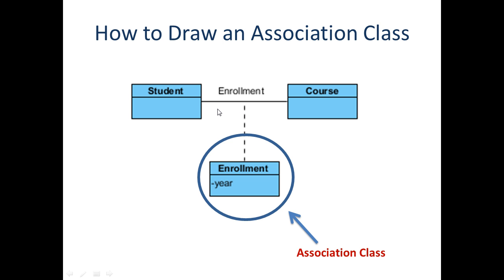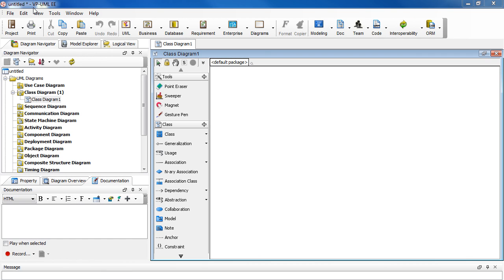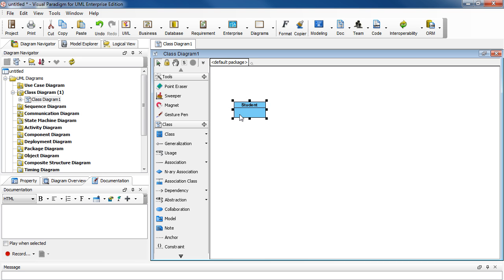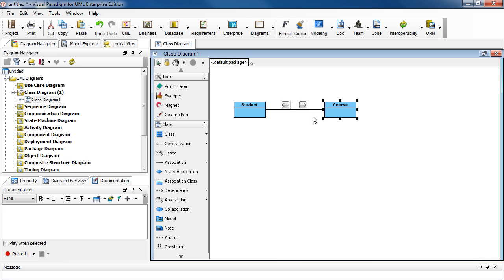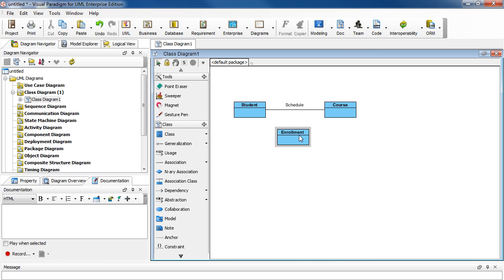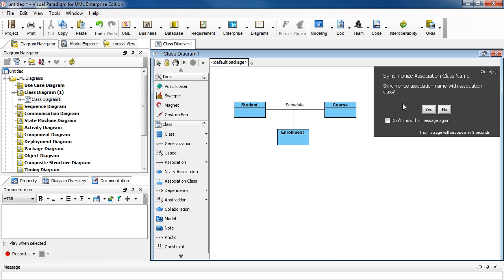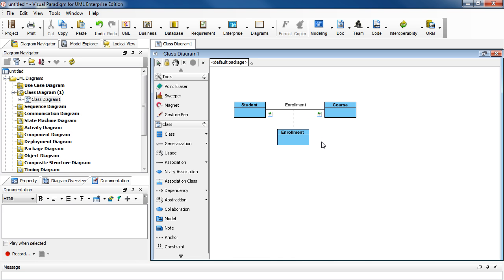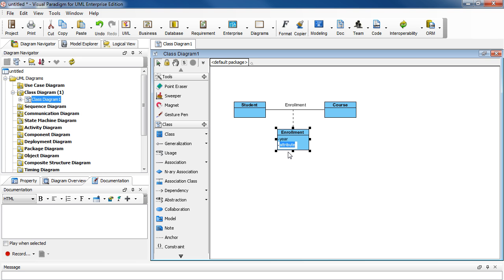How to Draw an Association Class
This tutorial will show you how to draw an association class in a class diagram using Visual Paradigm.

Read this tutorial in text.